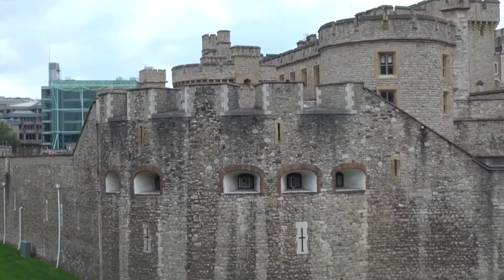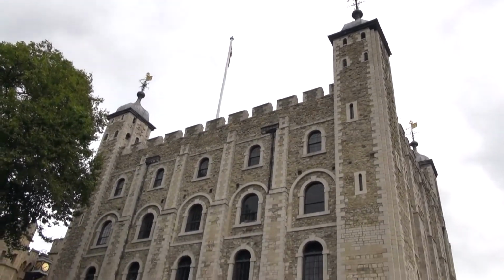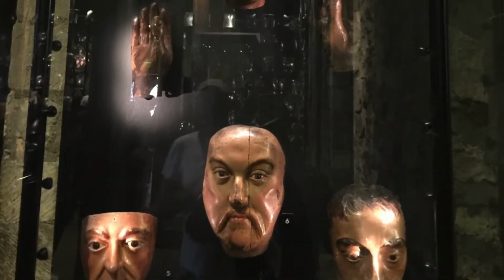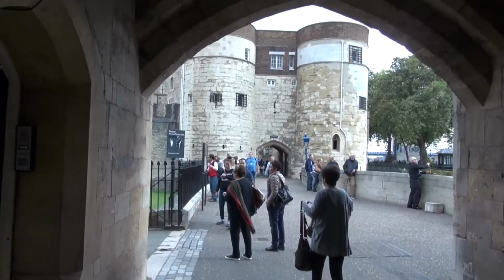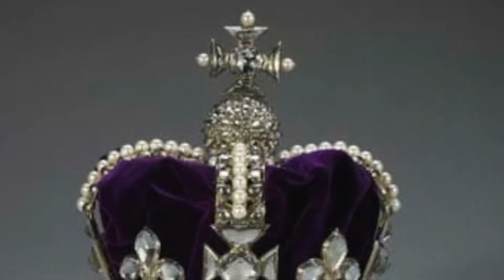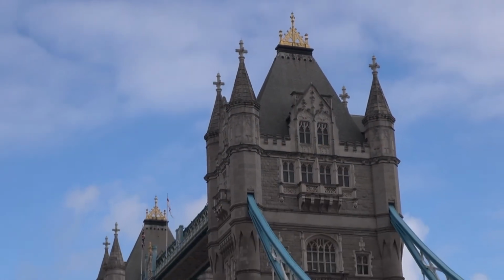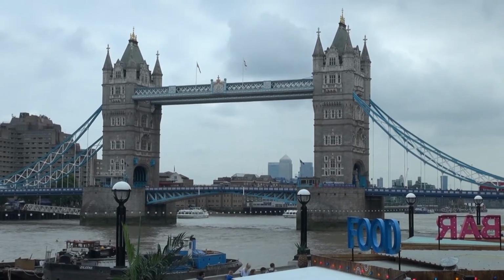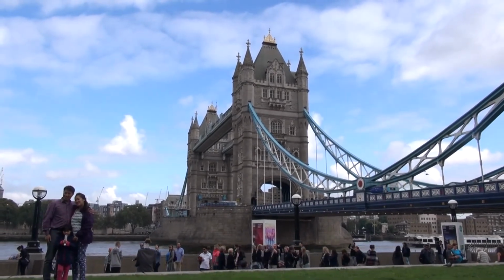A London Holiday Part II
The Tower of London, officially Her Majesty's Royal Palace and Fortress of the Tower of London, is a historic castle located on the north bank of the River Thames in central London.  The Tower has served variously as an armory, a treasury, a menagerie, the home of the Royal Mint, a public record office, and the home of the Crown Jewels of England.
Tower Bridge is a combined bascule and suspension bridge in London Built in 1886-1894.  The bridge crosses the River Thames close to the Tower of London and has become an iconic symbol of London.